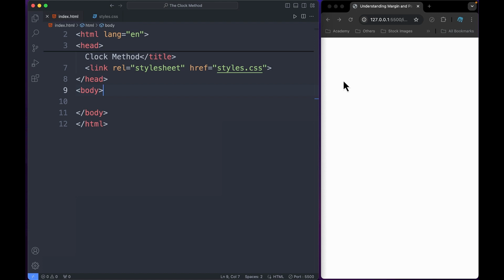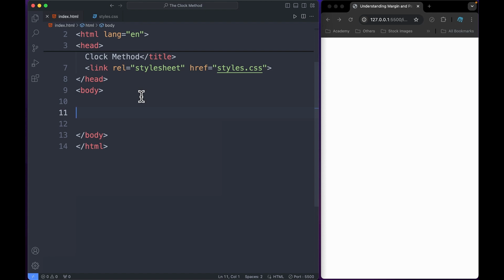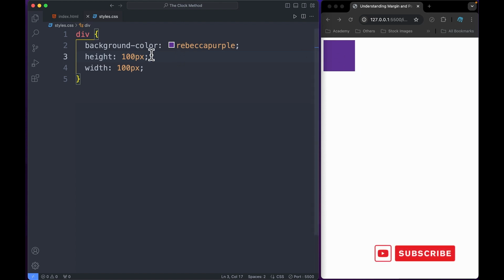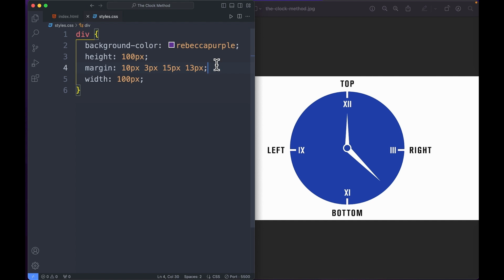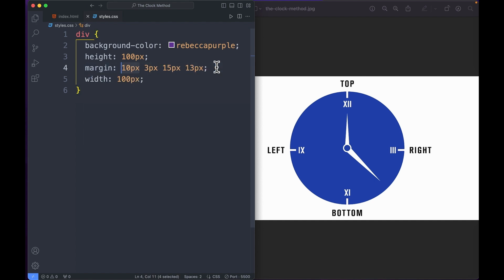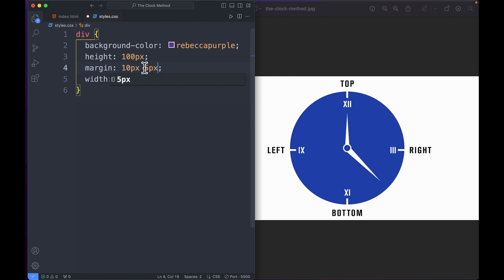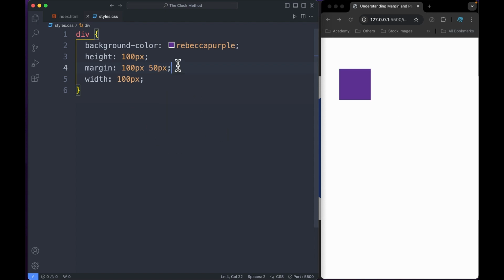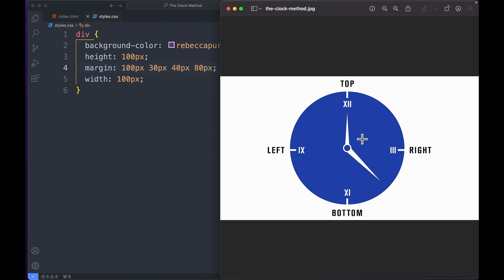Understanding Margin and Padding Using The Clock Method | Bluesparrow Media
In this video, we looked at understanding margin and padding using the clock method. One of the most confusing aspect of margin and padding, is knowing which is top, right, bottom or left. In this video, we took all that guess work away.